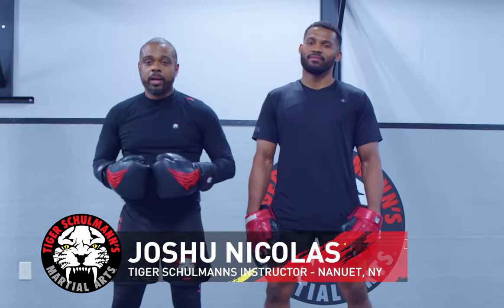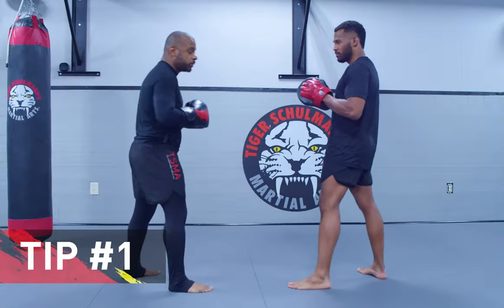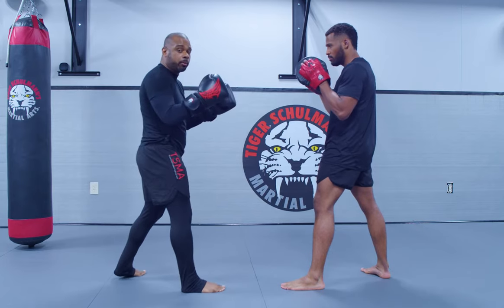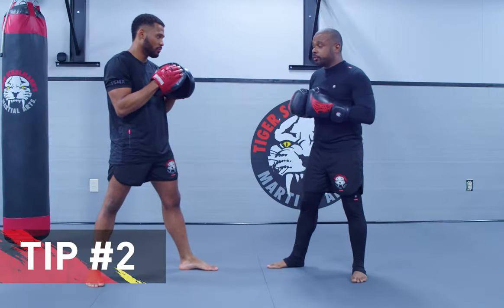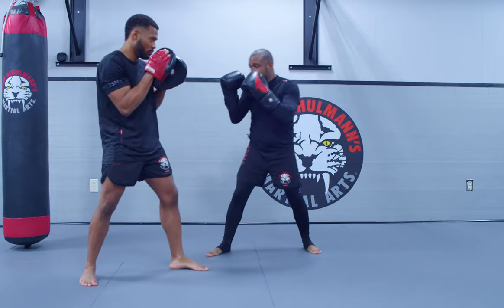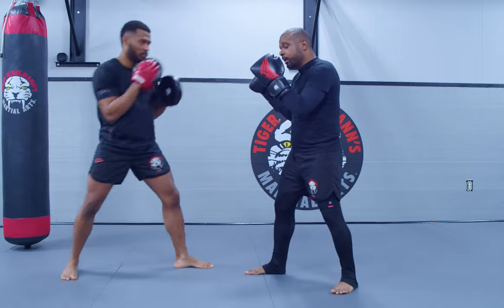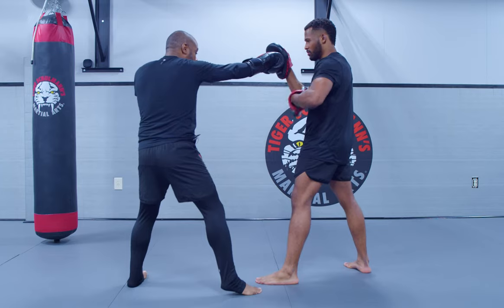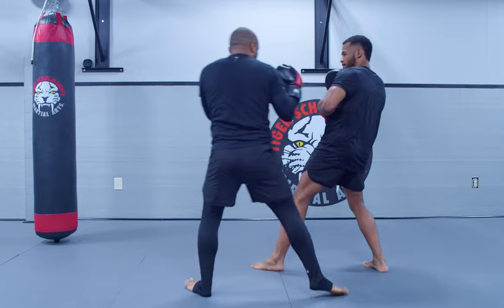3 Tips on Fighting an Opposite Stance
Tiger Schulman's Instructors Nicolas and Jean Baptiste demonstrate 3 ways to effectively engage someone with an opposite fighting stance.  These fighting stance tips universally apply. No matter if you naturally fight left or right-handed.

Tip #1 - Get Outside Foot Position
Tip #2 - Use the Jab to Circle Away From Their Power Hand
Tip #3 -  Double Jab, Cross, Outside Sweep, Overhand